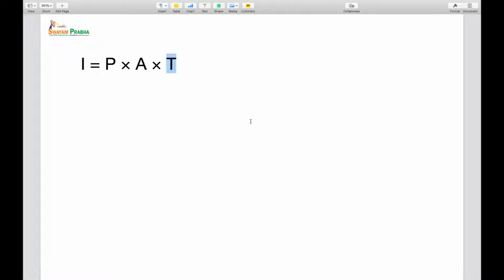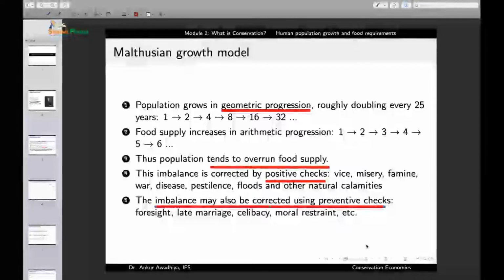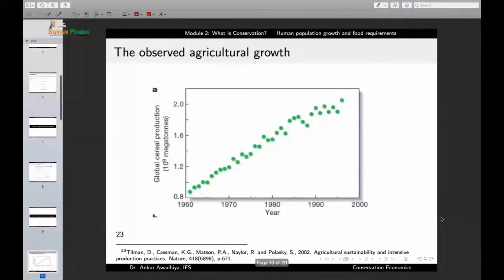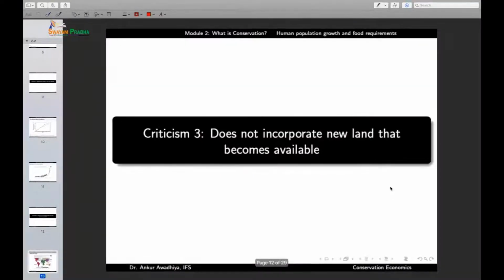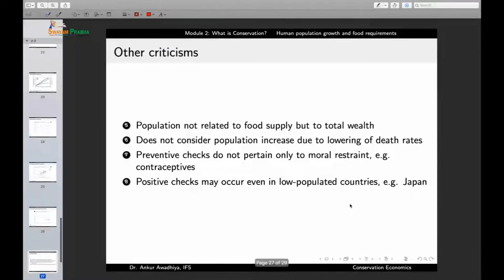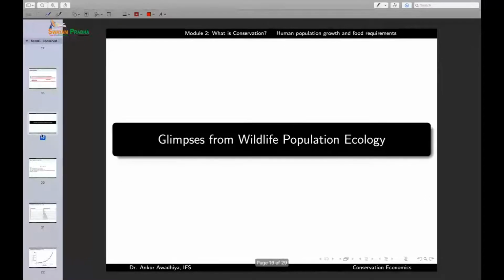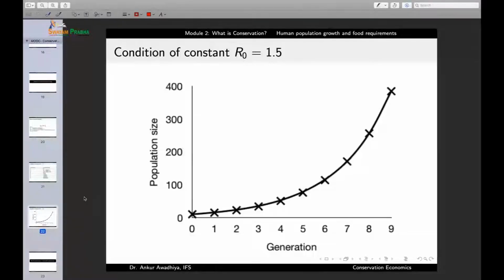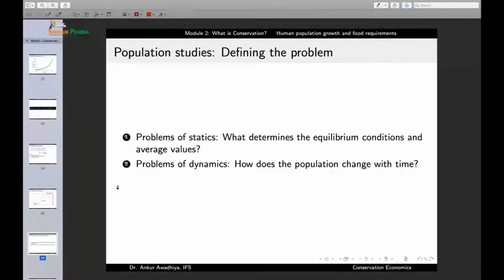Lec 05: Human Population Growth and Food Requirements